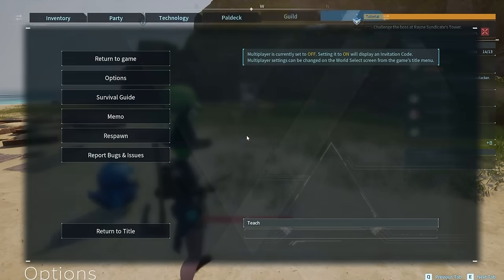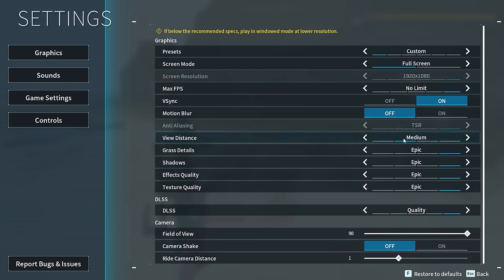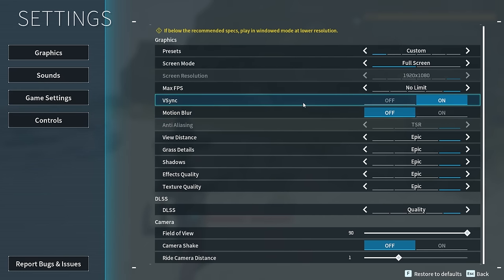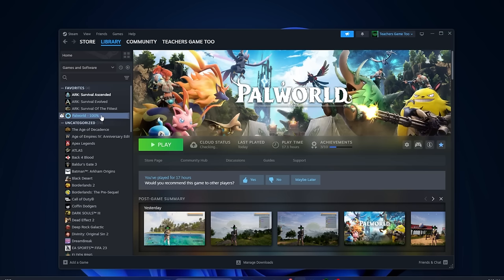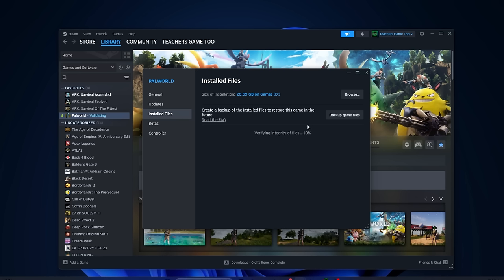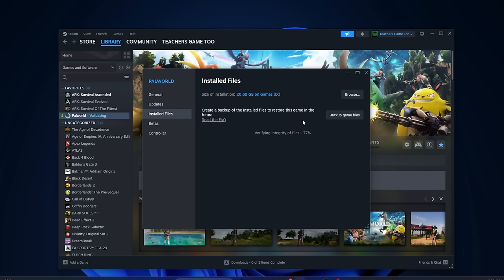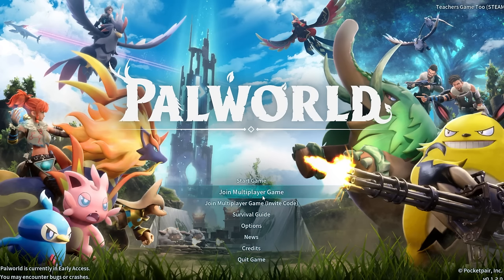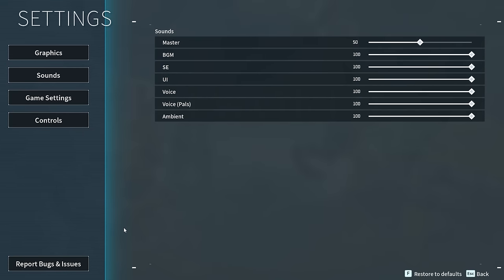How to FIX CRASHES and ERRORS in PALWORLD!!!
This video will show How to FIX CRASHES and ERRORS in PALWORLD!!!